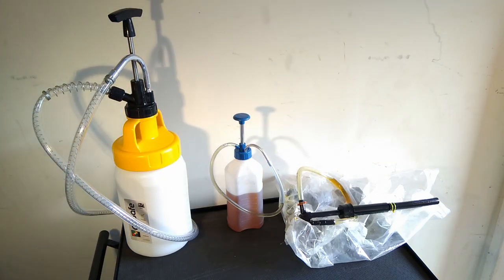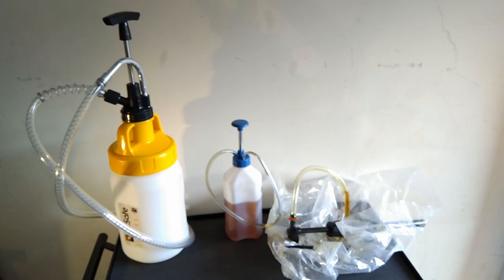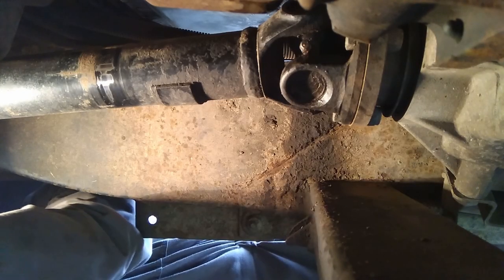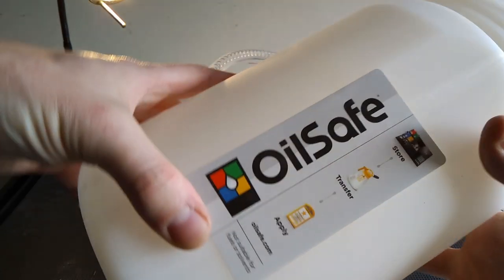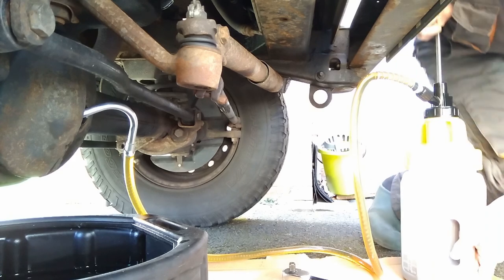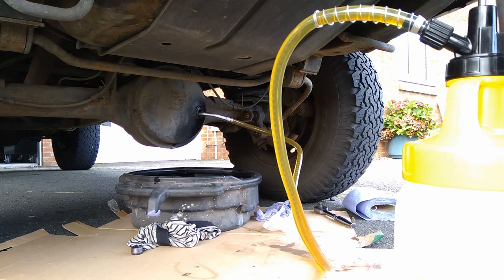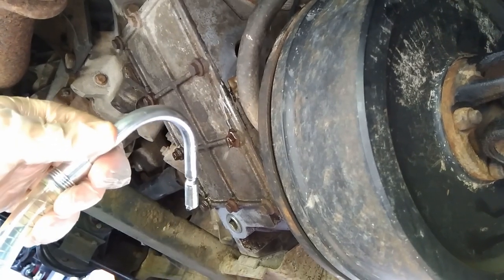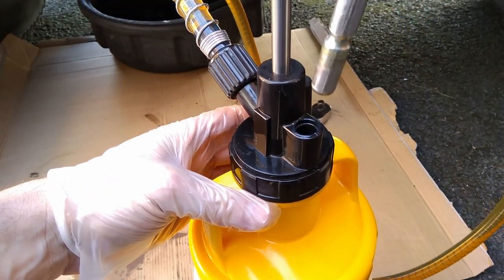Transmission Oil Pump Review - The GOOD, the average and the UGLY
Oil Safe Pump
Draper Oil Pump
LR Workshop may receive compensation for any purchases made on eBay

0:00 Intro
0:36 Prologue
2:30 Chapter 1: The Old Fashioned Way
3:01 Chapter 2: The Ugly Pump
4:33 Chapter 3: The Average Pump
6:48 Chapter 4: The Good Pump
9:45 Front diff filling - Real time
11:28 Rear diff filling - Real time
13:38 Empting back to the container
14:23 Transfer box filling
15:17 Cleanup
15:59 Chapter 5: Epilogue